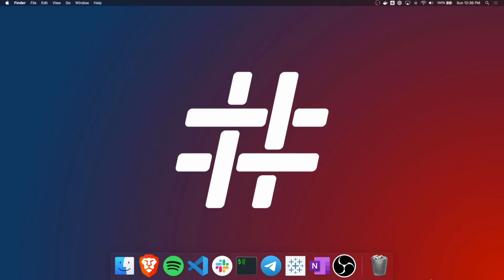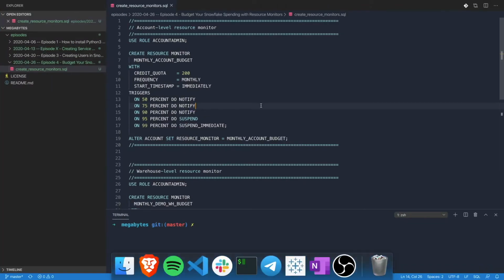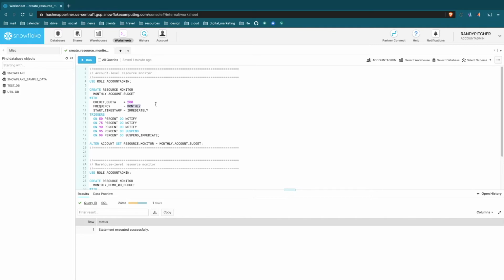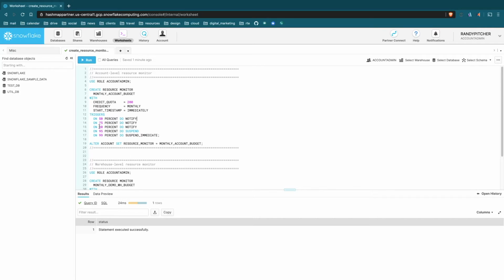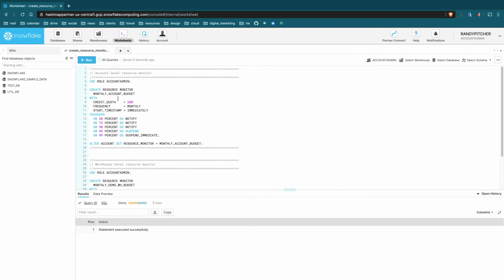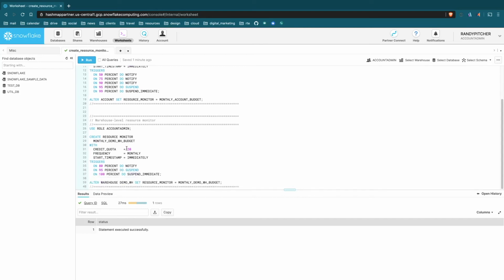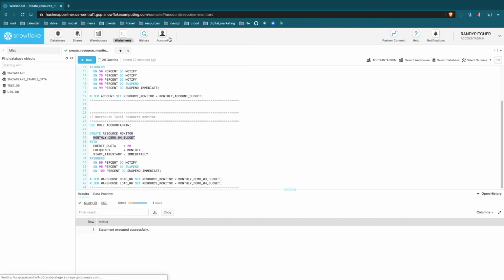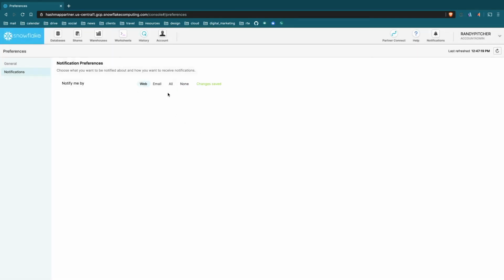Budget Your Snowflake Spending with Resource Monitors - Hashmap Megabytes - Ep 4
In this episode, Randy dives into creating Snowflake Resource Monitors to budget your Snowflake spending.